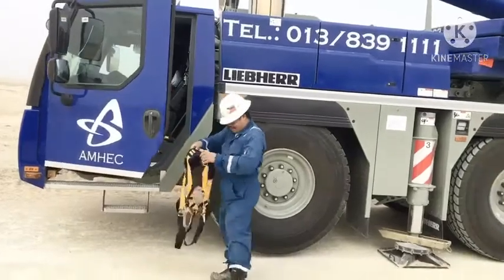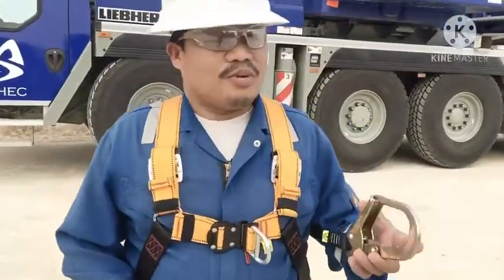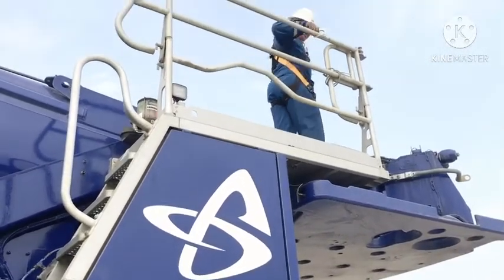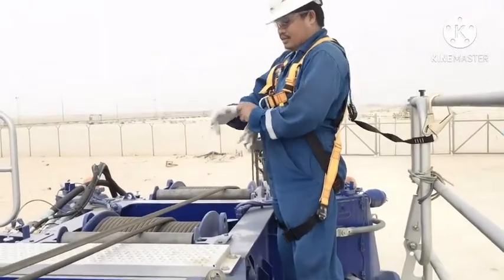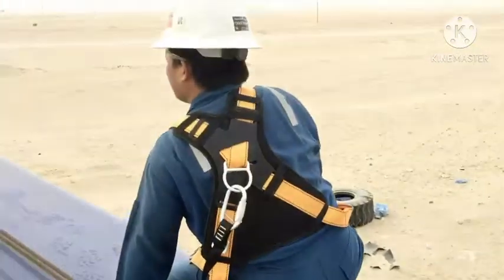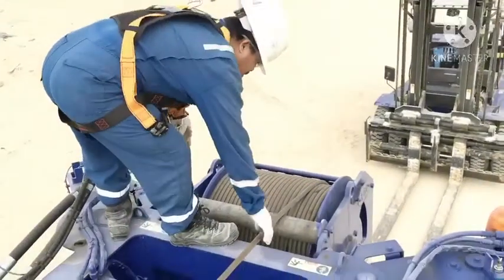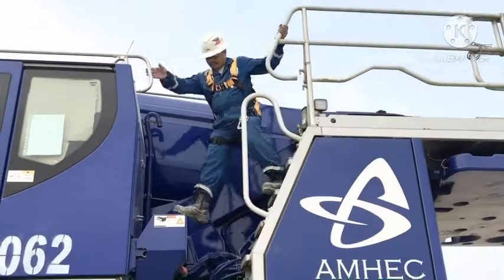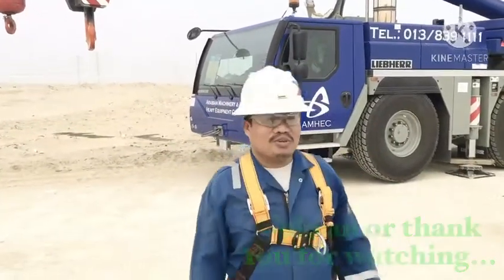Inspection of hoist drum(Liebherr ltm1160-5.2)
Inspection of hoist drum (Liebherr ltm1160-5.2) how to operate liebherr cranes liebherr ltm 1160-5.2
Relative topic;

how to read liebherr crane load chart liebherr ltm 1160-5.1 load chart

hoist cable drum
drum hoist chain
hoist drum dumper
drum hoist definition
crane hoist drum design
rope drum hoist design
hoist drum flange
double drum hoist for sale

hoist drum guide
drum handling hoist attachment
hoist drum inspection
hoist drum images
hoist drum rotation indicator
drum in hoist
hoist drum lifter
hoist drum lift
lebus hoist drum
hoist drum material
drum hoist mining
drum hoist meaning
main hoist drum
drum pump hoist
hoist rope drum
drum hoist system
55 gallon drum hoist system
drum type hoist
hoist winding drum
drum hoist winch 160 ton crane
mobile crane 160 tons
crane 160 ton load chart
mobile crane 160 ton load chart
crane kato 160 ton load chart
160 tons mobile crane
load chart crane 160 ton

how to operate liebherr cranes
how to operate a liebherr crane
how to read liebherr crane load chart

mobile crane operator
mobile crane rental
mobile crane operator hiring
mobile crane parts
mobile crane hand signals

t.l. mobile crane services sdn. bhd

50t mobile crane
200t mobile crane
500t mobile crane
300 t mobile crane

liccon 2 download
liccon 2 manual
liccon 2 liebherr
liccon 2 software
liccon planner 2.0
liccon ii components
liebherr liccon 2 manual

hoist drum crane

dmci philippines
dmci corporation
dmci company
dmci website philippines
dmci manila
dmci group
dmci group of companies
dmci officers
dmci contractor
dmci developers inc